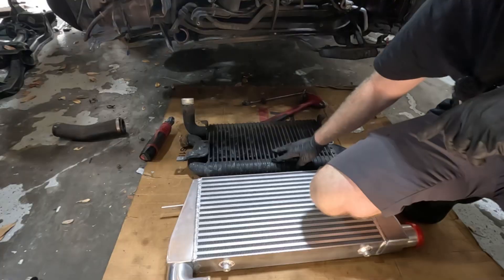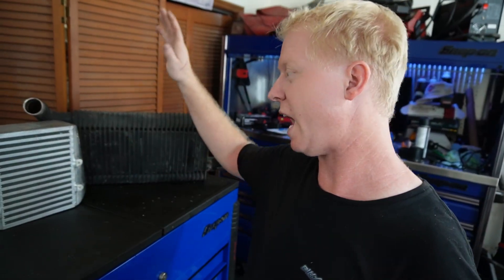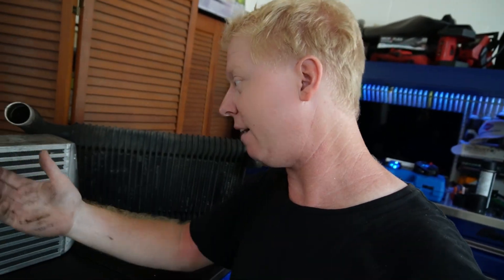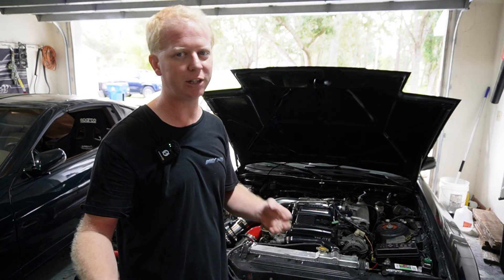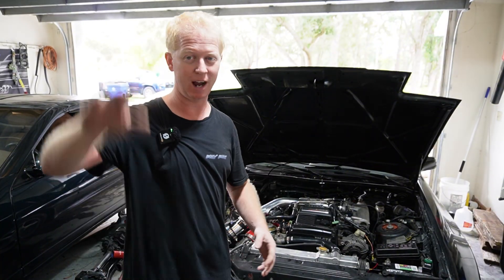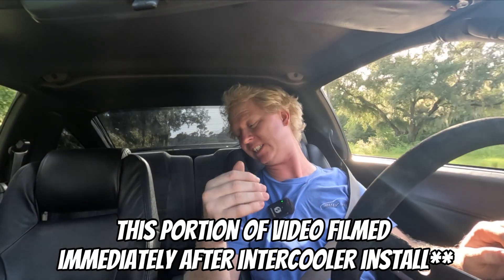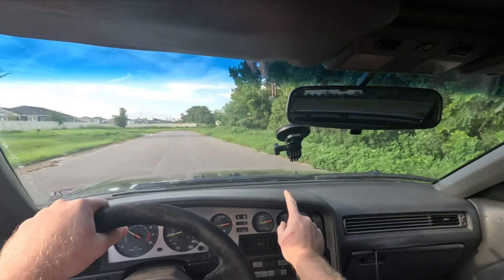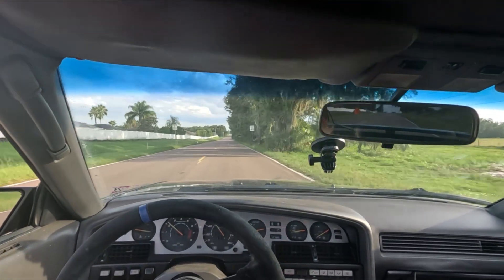Intercooler Efficiency 101: How It Affects Your Turbo Engine.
Ever wonder how much intercooler efficiency really matters to your turbo engine? In this video, I take a deep dive into the science behind intercoolers from tube & fin vs. bar & plate design to airflow, heat soak, and pressure drop. Using my MK3 Supra as the example, we’ll break down how intercooler efficiency directly affects turbo performance, horsepower, and overall engine health. Whether you’re chasing big power or just want a more reliable setup, understanding intercooler efficiency is the key to unlocking your build’s true potential.

Popular parts and Camera gear

- IAT sensor.

- ev1 connectors for knock sensors
- bosch knock sensors
- shielded wire
Boost control solenoids
- deutsch connectors for the wiring!
- deutsch crimper!
SPAL fans
butt connectors
heat shrink
- GM Air temp sensor
- lsu 4.2 Wideband sensors
-sealed beam headlights with bulbs!
- My Go-to Oil cooler
- deutsch crimper!